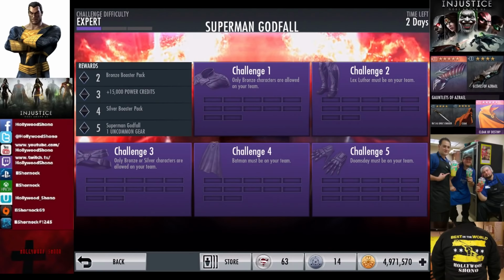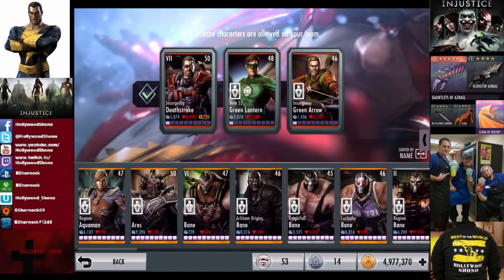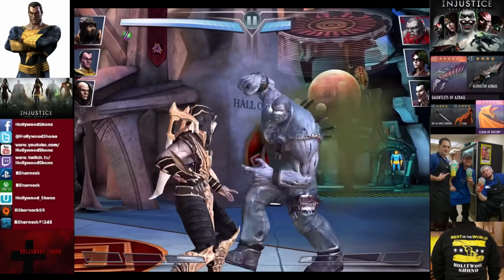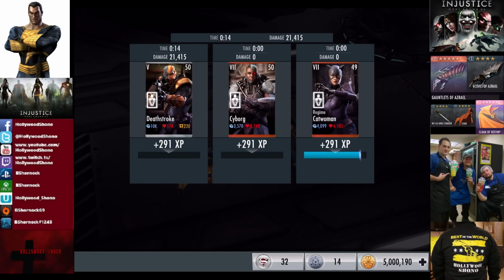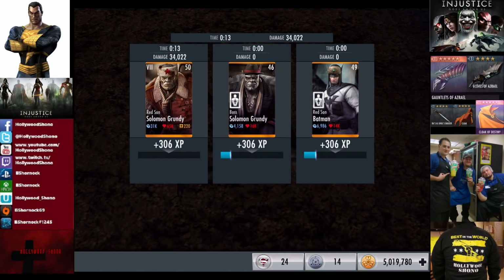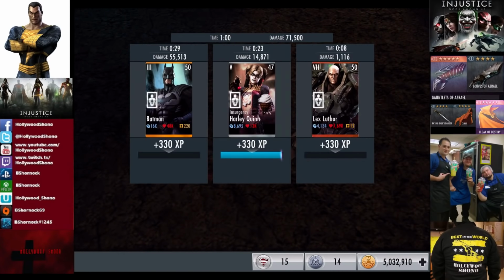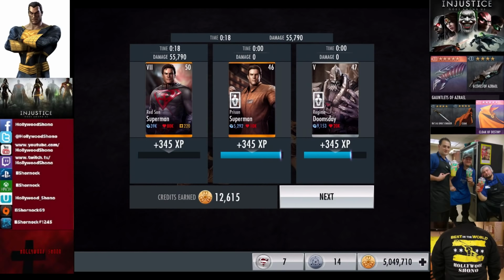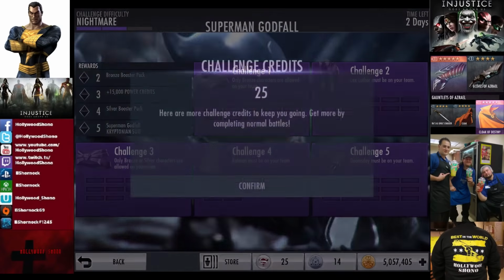Injustice Gods Among Us iOS - Godfall Superman II Challenge Full Expert Difficulty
In this Injustice Gods Among Us video, we do all 62 fights within 5 Battles of Expert Difficulty.

Battle 1:  Cards start at Level 15 Elite III Bronze, going up to Level 25 Elite V, only Bronze characters are allowed on your team.

Godfall Superman Challenge Battle 1 Expert Credits:  345, 1375, 405, 435, 465, 495, 525, 555, 585, 615, 645, 3175

Battle 2:  Every Battle the first and third cards are Level 25-35 Bronze Elite V(Going up by one level except in the last fight), and the third card is always Silver, starting at Level 7 Elite I for the first three fights, is Level 8 Elite I in Fights 4 and 5, Level 9 Elite I in Fights 6 and 7, Level 10 Elite I in Fight 8, Elite II in Fight 9, Level 11 in Fight 10, Level 12 in Fight 11, and Level 13 Elite II in Fight 12.  Lex Luthor must be on your team.

Godfall Superman Challenge Battle 2 Expert Credits:  360, 390, 420, 450, 480, 4510, 540, 570, 3* 600, 630, 660, 690

Bronze Booster Pack:  Harley Quinn(Wasted Promotion), Way of the Bat(Prime Batman's Level 2 Special), James Gordon(Batgirl's Health Boost)

Battle 3:  All cards are Silver, Level 7, going to 9 and 11, then 12-20 in the remaining 9 fights.  The Silver cards have two promotions for the first six fights, and three promotions for the final six fights.   Only Bronze and Silver characters are allowed on your team.

Godfall Superman Challenge Battle 3 Expert Credits:  375, 405, 435, 465, 495, 525, 555, 585, 3* 615, 645, 675, 705

Battle 4:  Both Silver cards start at Level 20 Elite II, and the Gold card starts at Level 18 Unpromoted, and stay that way for the second fight.   Cards gain Levels to 21 and 19 in Fight 3, Silver cards to 22 in Fight 4, 23 and 20 in Fight 5, Silver cards to 24 in Fight 6, 25 in Fight 7, Silver to 26 and Gold to 21 in Fight 8, Silver cards to 27 in Fight 9, Silver Cards gain a Promotion to Elite III, and Level 28 and Gold 22 in Fight 10, Silver to 29 in Fight 11, and Silver to 30, Gold to 23 in Fight 12.   Batman must be on your team.

Godfall Superman Challenge Battle 4 Expert Credits:  390, 420, 450, 480, 510, 8540, 570, 600, 3* 630, 660, 690, 720

Battle 4 Silver Booster Pack:  Regime Nightwing(Third Promotion), Dead's Blood(Red Son Solomon Grundy's Level 2 Special), Art of Deception(Batgirl's Level 1 Special)

Battle 5:  Doomsday must be on your team.  The Silver card starts at Level 20 Elite III, the Gold cards are Level 23, the Middle card has one promotion, and the right card has two.  In Fight 2, the Gold cards go to Level 24, In Fight 3 all cards gain a Level to 21 Silver and 25 Gold, in Fight 4, the Silver card gains a Level to 22 and a promotion to Elite IV.  In Fight 5, the Gold Cards gain a Level to 26, In Fight 6, the Silver card gains a Level to 23.  In Fight 7, the Silver card gains a Level to 24, and the Gold Cards to Level 27.  In Fight 8, the Silver card gains a Level to 25 but loses a promotion to Elite III.  In Fight 9, the Silver card gains a Level to 26 and a Promotion to Elite V, and the Gold cards gain a Level to 28.   In Fight 10, the Silver Card gains a Level to 27, but loses two promotions to Elite III.  In Fight 11, the Silver Card goes to Level 28, and the Gold Cards gain a Level to 29.  In Fight 12, the Silver card gains a Level to 29, on par with the Gold cards.  In Fight 13, all cards go to Level 30.

Godfall Superman is Level 40 Elite II, has 20K Damage, 99K Health, and Superman is Level 40 Elite I, and has 8,352 Damage, and 23K Health.

Godfall Superman Challenge Battle 5 Expert Credits:  405, 435, 465, 495, 525, 555, 585, 12615, 645, 675, 705, 735, 765, 795, 3375

Godfall Superman has 1,000 Damage, and 1,250 Health.   So about on Par with Red Son Superman and Darkseid, but more Health instead of Damage.